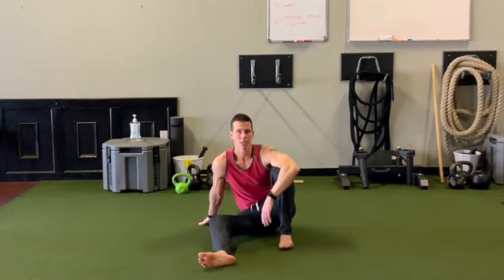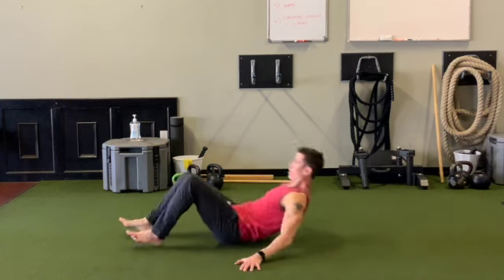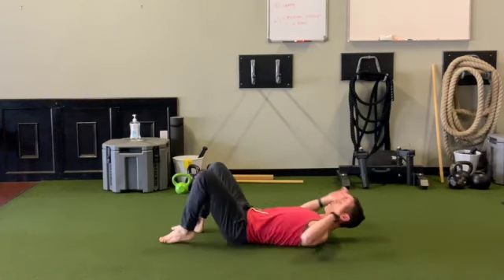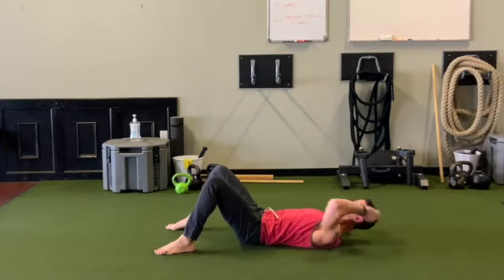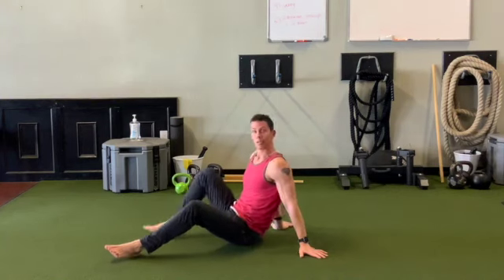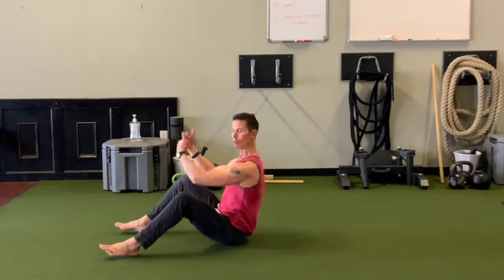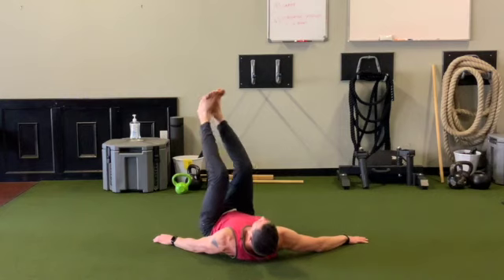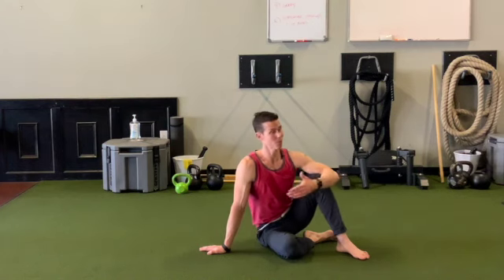Strengthen Your Core with this Bottoms Up Routine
In this video, Tim shows a way to reverse the cross-lateral sit-up to build strength in your center. It's like the reverse Rocky!